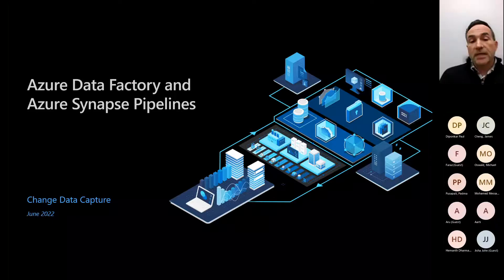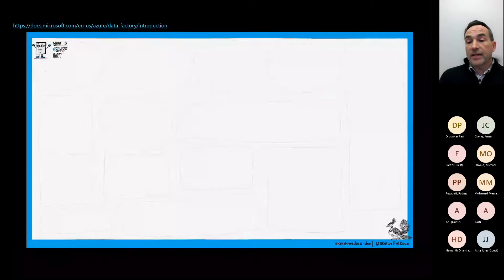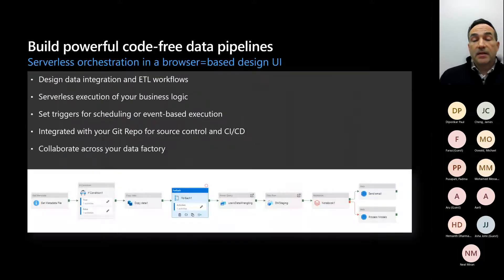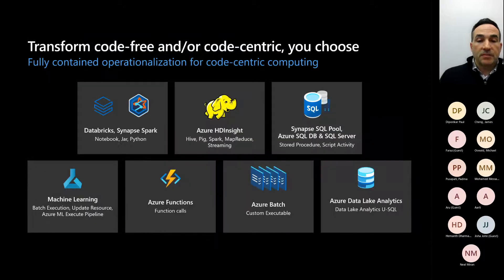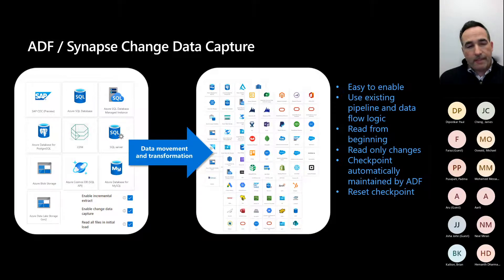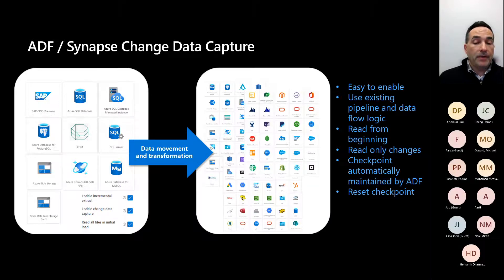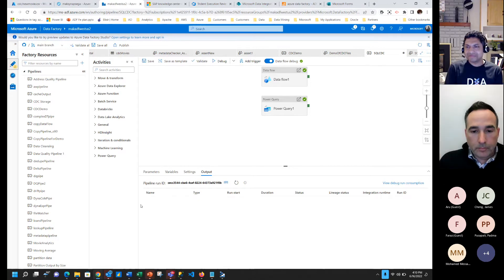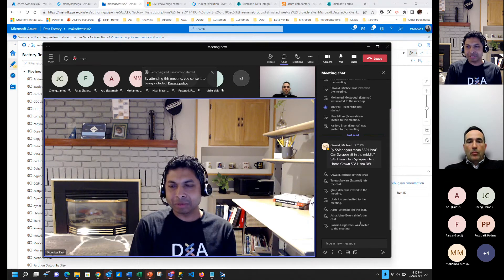TDPC June 2022 Event: Implement change data capture in Azure using Synapse Analytics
Implementing effective and efficient ETL data pipelines requires the ability to read only a subset of source data rather than returning the entire dataset on every pipeline run. In this session, Mark will demonstrate some of the new change data capture (CDC) capabilities built into Azure Synapse Analytics pipelines and Azure Data Factory.